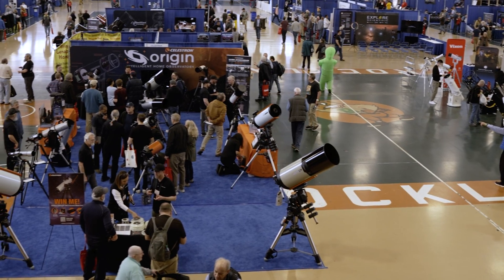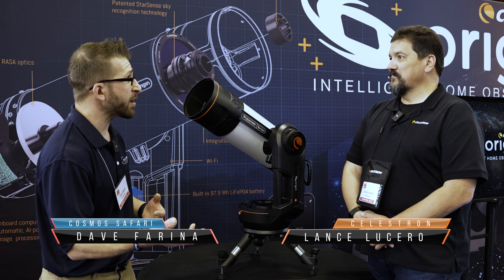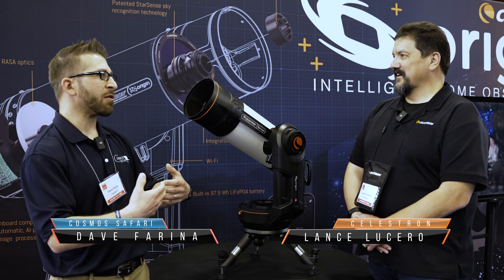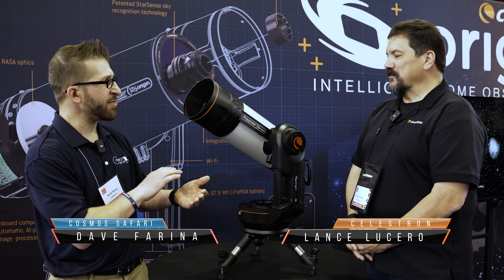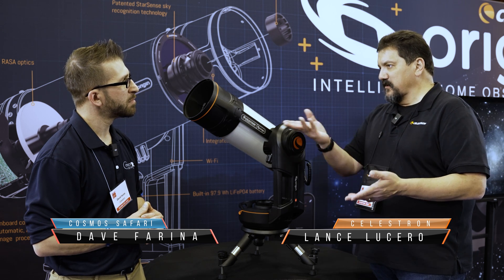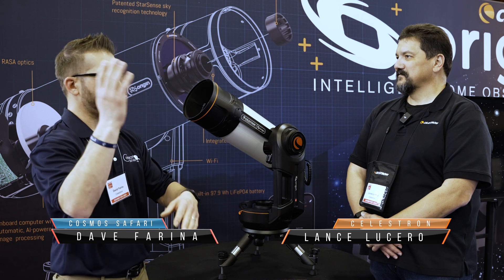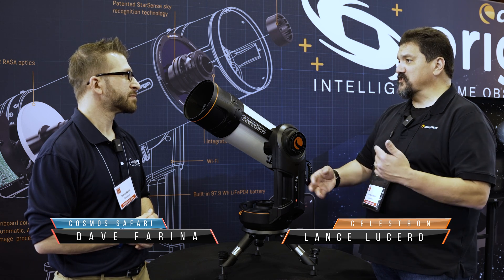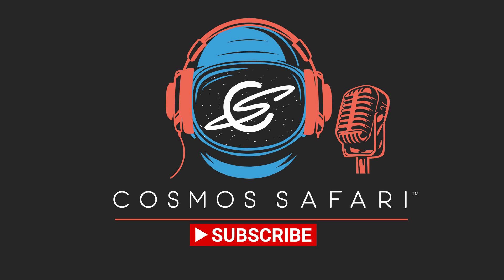NEAF 2024 Celestron Origin Intelligent Home Observatory with Lance Lucero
Dave Farina stops by the Celestron booth at NEAF 2024 and speaks to Lance Lucero from Celestron about the new Origin Intelligent Home Observatory. While they talk, Dave and Lance discuss how the Origin Intelligent Home Observatory is easy to use, but will continue to grow with you. You can pop in a USB drive and pull the images off of the card for editing in 3rd party software, or you can simply use the in-app basic image processing to get very great results.

0:00 - Cosmos Safari Intro
0:08 - Skip Intro - What is Origin?
0:33 - Ease of Use - Get out under the night sky right away
0:59 - What does Origin do to initialize and image?
1:42 - Sharing images and conducting Outreach - with Celestron Origin
3:15 - Using Origin with your kids
4:20 - Origin grows with you, from beginner to advanced
5:40 - Image Processing with Origin
6:35 - Citizen Science Potential
7:30 - Why does Origin ship with a large tripod?
8:13 - Travel Tripod with Origin
9:00 - Upgradable design
9:28 - The Story of Dave's First Light with Origin
10:30 - Full control over FOV with re-centering tool
11:17 - Observing List
11:46 - Incredible images with Celestron Origin